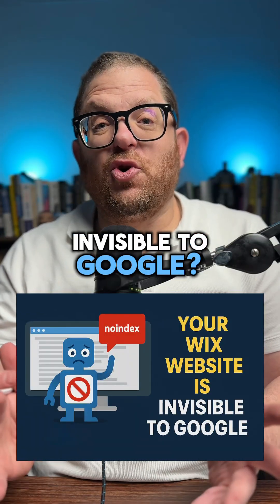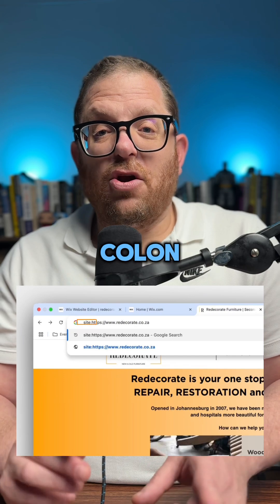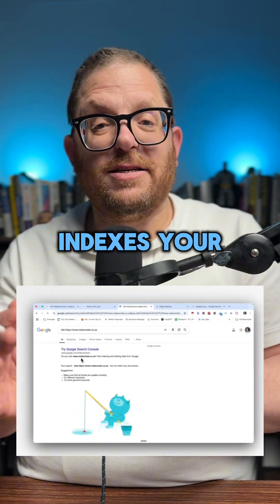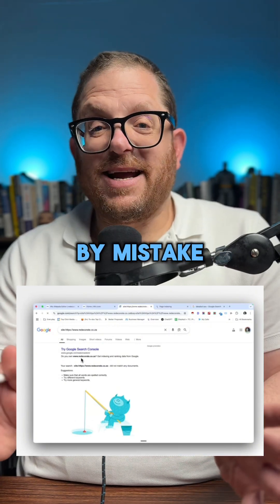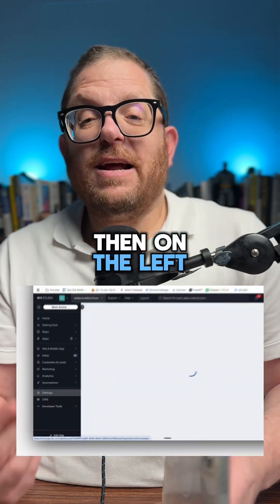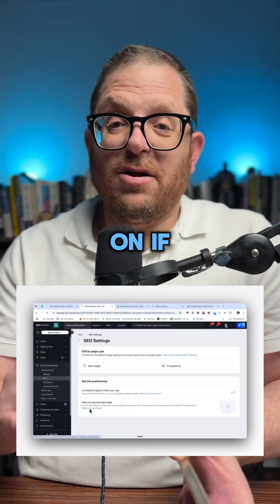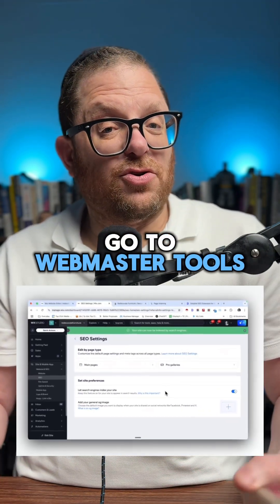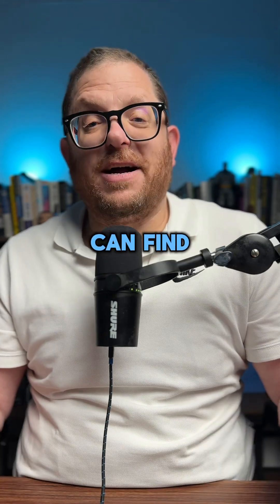Your Wix website is invisible to Google because of this one setting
If your Wix website isn’t appearing on Google, there’s a high chance your SEO settings are blocking it.

Wix gives you the option to tell search engines not to index your site. If that setting is on, Google will ignore your content completely no matter how good it is.

If your site can’t be found, this is the first thing to check.